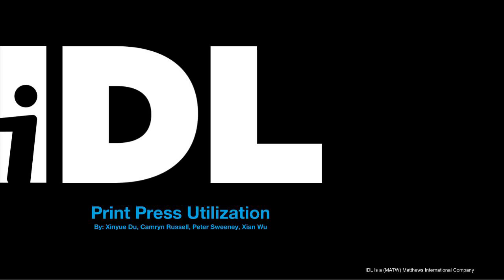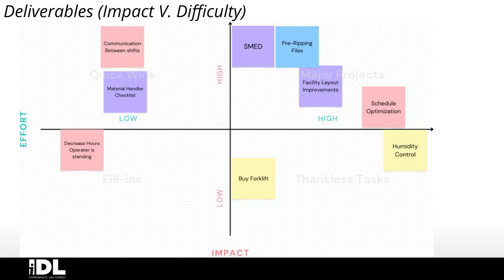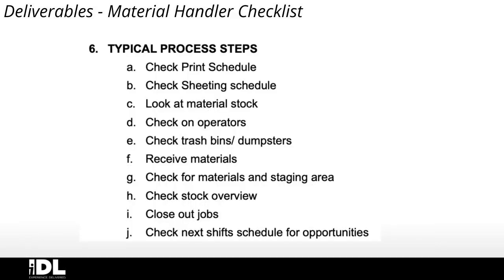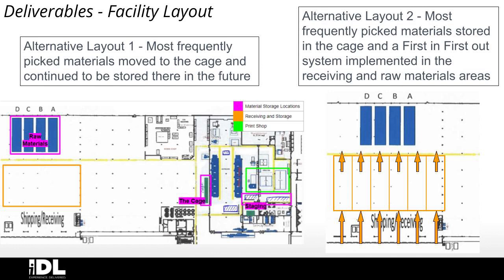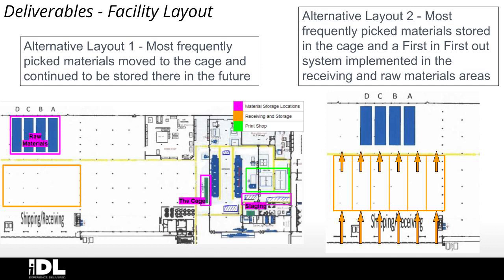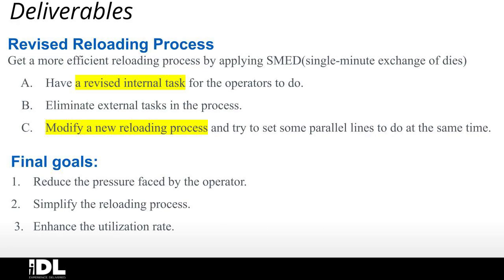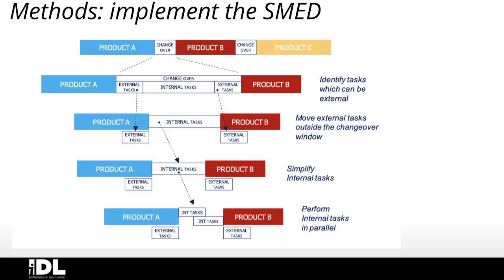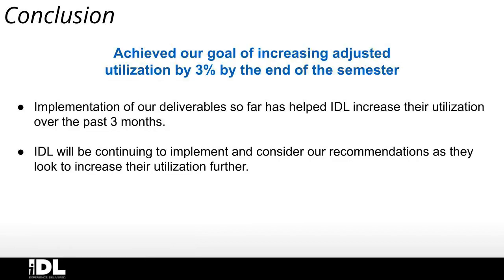IE Senior Design Project Spring 2024: IDL Print